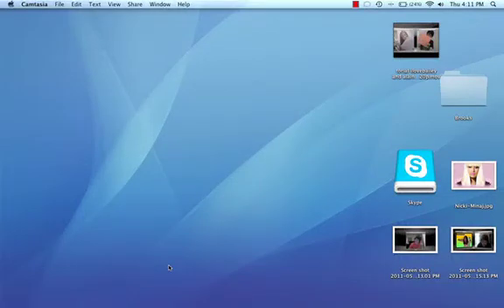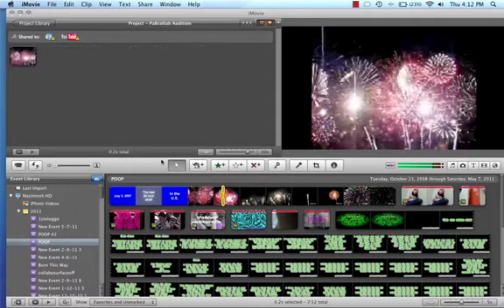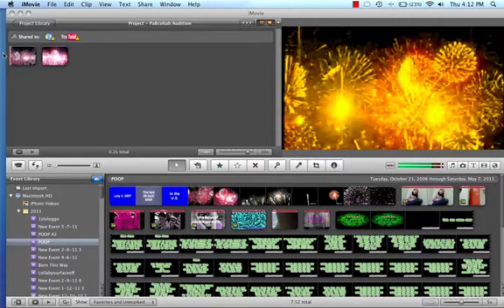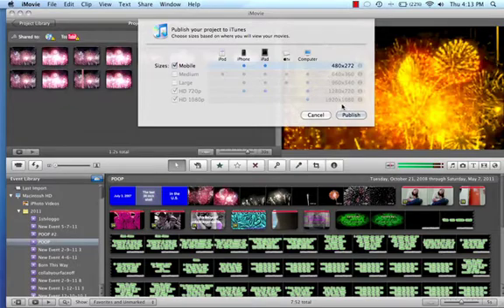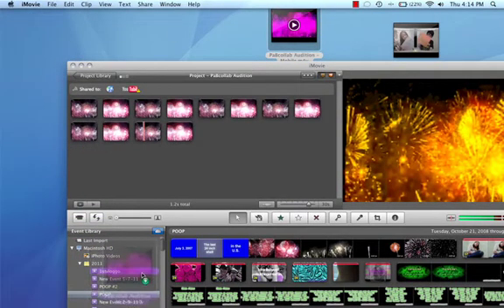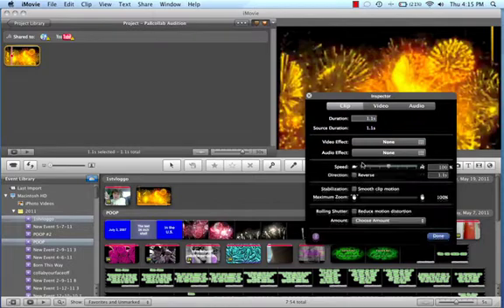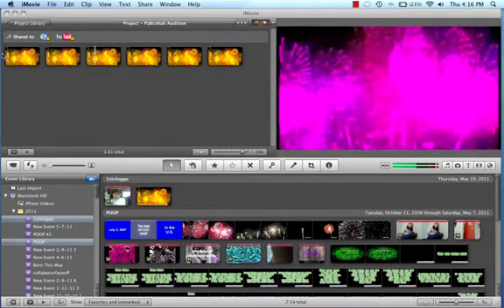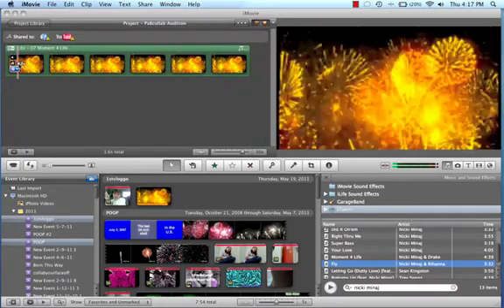How to make flashy parts on imovie [requested]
requested by katherinerules56, its a process.